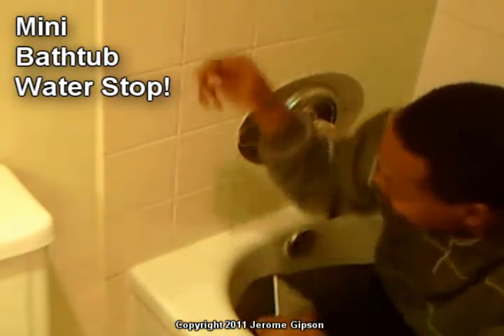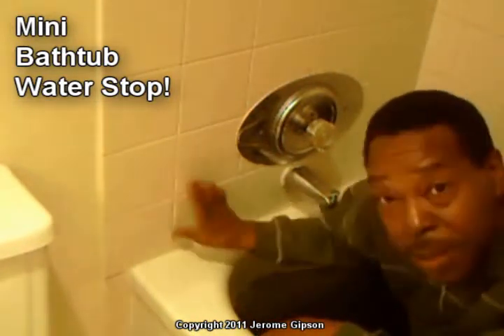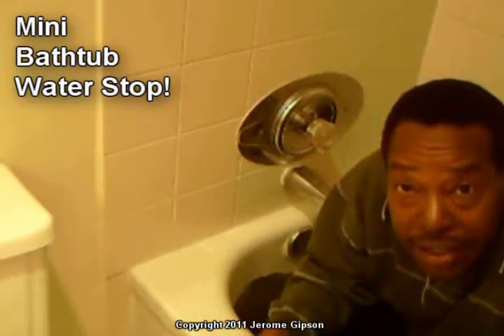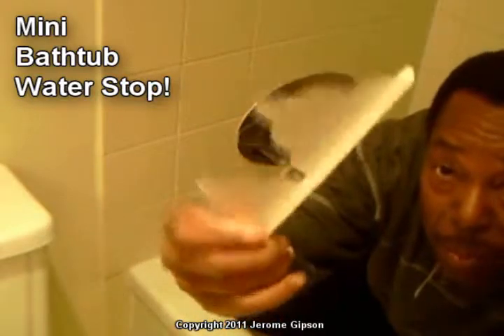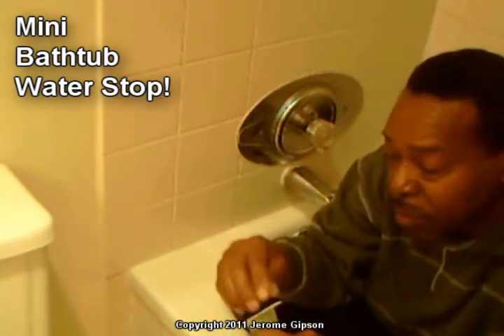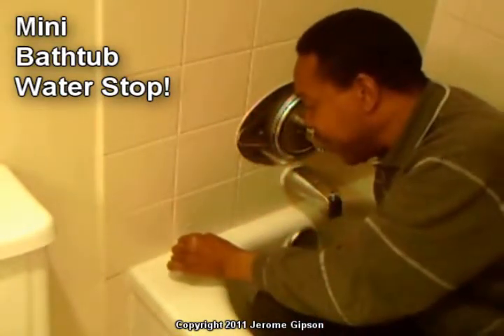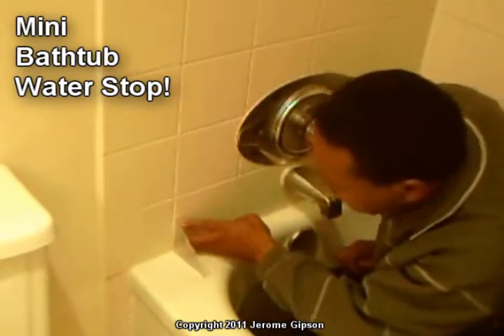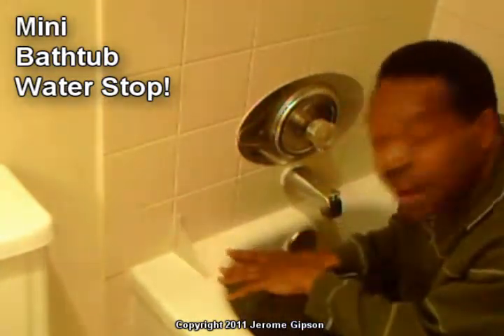Mini Bathtub Water Stop!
Shower Splash Guards w/ Adjustable Wall Angle and Shower Door Drip Rails have completely Sold-Out but you can help to bring back some much better products, by Crowd Funding the project through Pre-Ordering yours here and now.

This video shows the "Mini Bathtub Water Stop!", made from the remaining material in my shop. They are smaller than any that I've seen and I'd like to know what you think about them. The 19x8" and 9x9" Shower Splash Guards are virtually Sold-Out and I don't know how long it will take me to get established in Washington State, where I've planned to move everything, because I would like to build a manufacturing and distribution organization using USA workers, since there are so many people out of work. I don't know how many I will need, but just a few will be a start. Please give me your feedback and let me know your thoughts because it will be greatly appreciated. Jerome